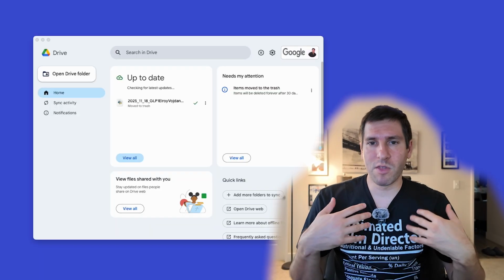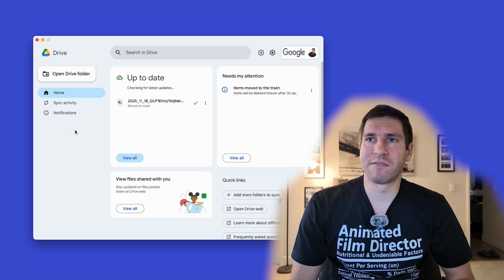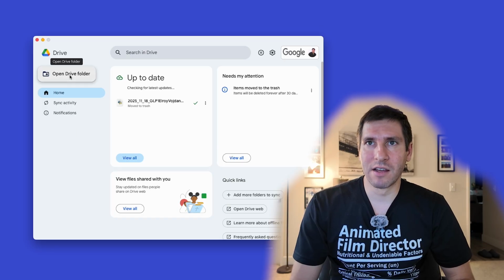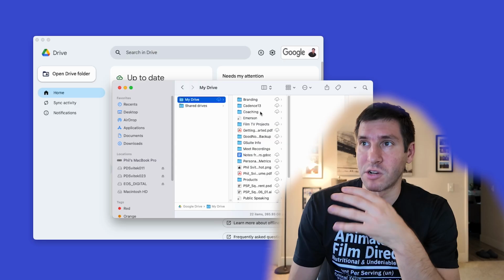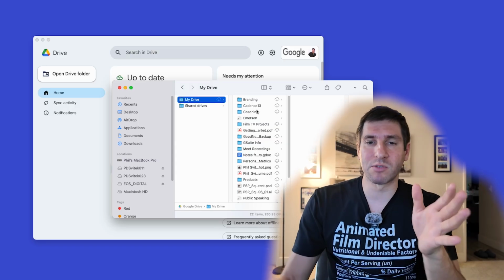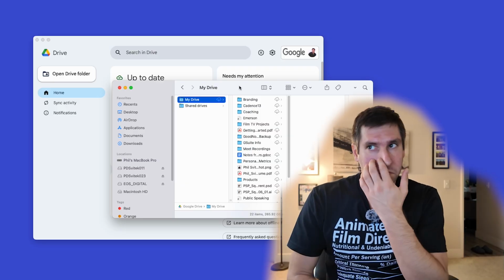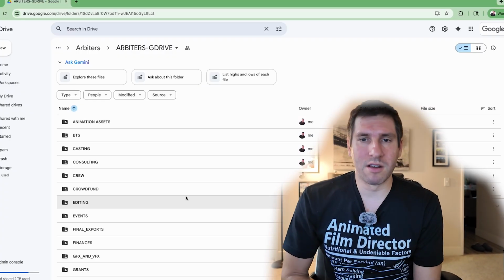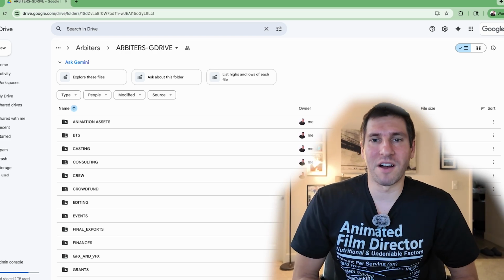How I Finally Cleaned Up My Messy Google Drive (Step-By-Step Method)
My Google Drive had gotten messy — duplicate folders, random uploads, files mislabeled, and years’ worth of assets scattered everywhere. And with limited local storage and very specific permission needs, the usual “Sync & Mirror” option didn’t work for me.

So I created my own one-off cleanup method, and after hours of experimenting, it finally worked.

In this episode, I break down exactly what I did:

✔️ Downloaded everything using the Google Drive desktop app
✔️ Copied the full Drive to an external hard drive as a safety net
✔️ Used two Finder windows to reorganize folders manually
✔️ Added missing files from my local drive that never made it to GDrive
✔️ Created clean new folders and moved everything into the correct structure
✔️ Archived the original Google Drive folders so nothing was lost
✔️ Uploaded the clean, organized version back to GDrive
✔️ Kept archive copies on the external drive “just in case”

This was a one-time reset designed for people who:
 • don’t have enough hard drive space for a full mirror
 • need complicated folder permissions
 • have years of clutter
 • want to rebuild their GDrive structure from scratch without losing files
 • need a safe and reversible solution

If your Google Drive feels like a digital junk drawer, this method might save you hours — and your sanity.

🚀 Looking for a Creative Collaborator or Coach?
Whether you need help launching a podcast, shaping your story, editing a video, or navigating the artist’s life—I’m here to help.

I'm Phil Svitek, the 360 Creative Coach. This channel blends technical skills with mental resilience to help artists and storytellers succeed. From tutorials to interviews, reviews to real-time vlogs—everything here is designed to empower your creative journey.